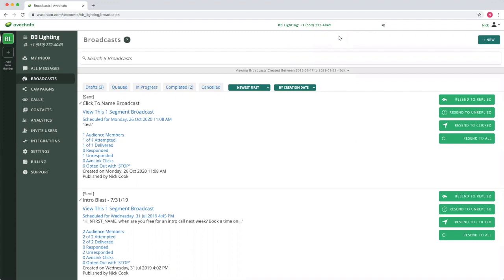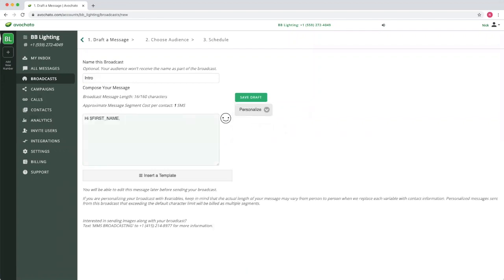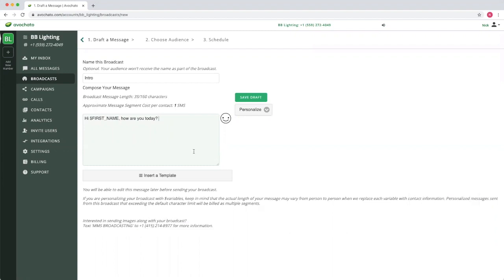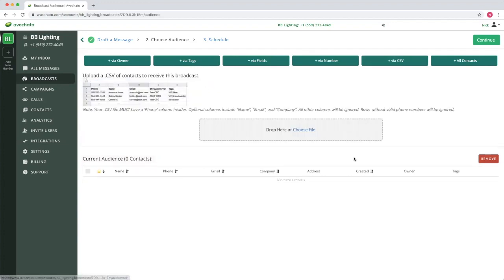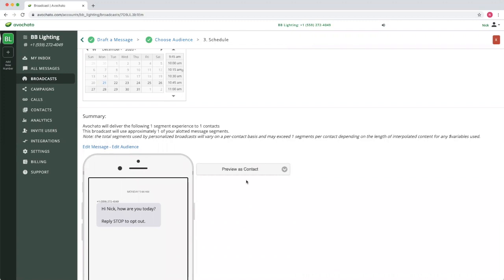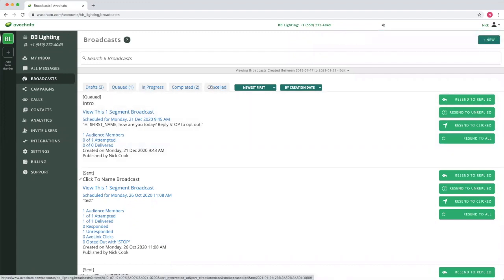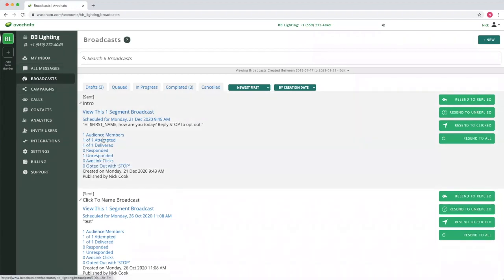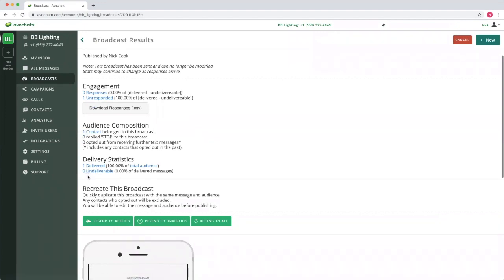Broadcasts in Avochato